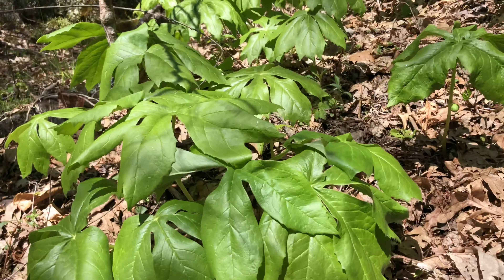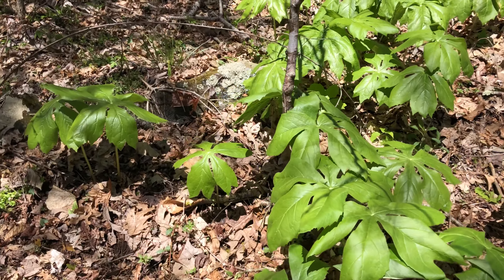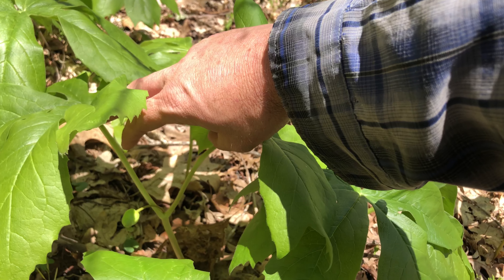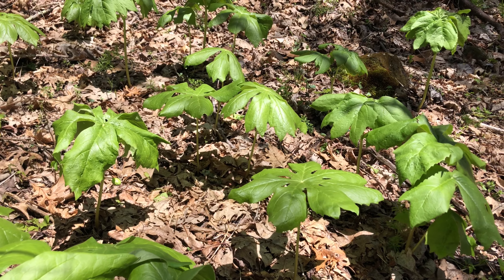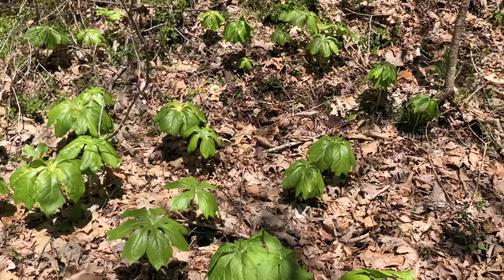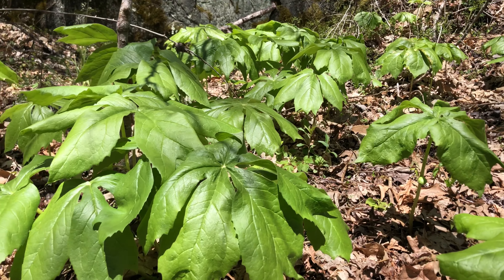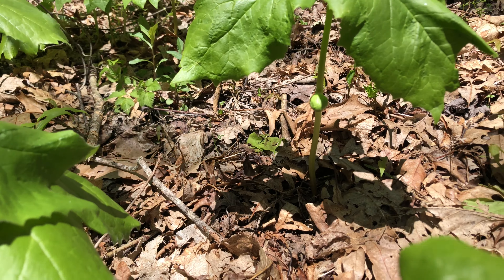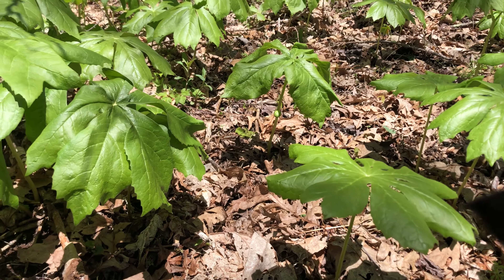Plants of Appalachia: Mayapple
Come learn how to identify one of my favorite mountain plants, the Mayapple! It is very distinctive and grows all over the Appalachian mountains. It has very unique leaves and only a single flower when mature!